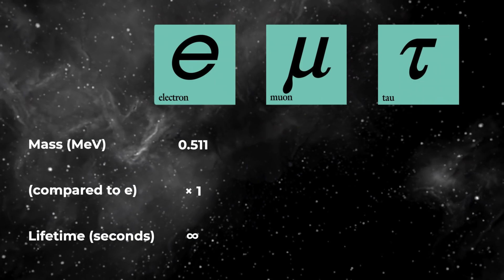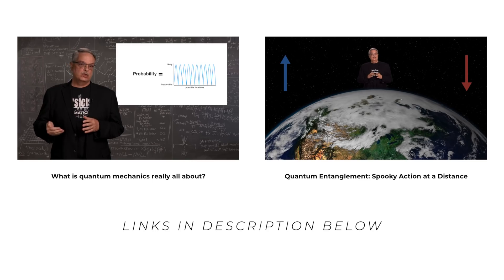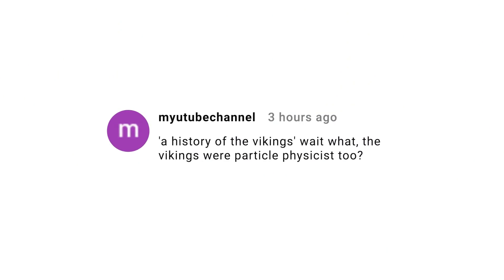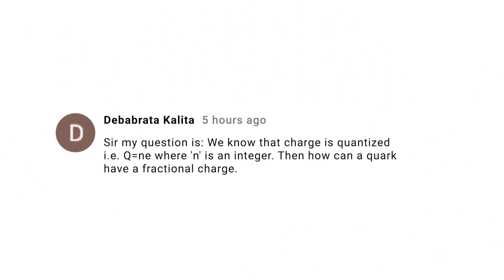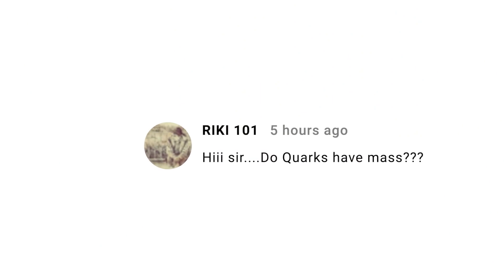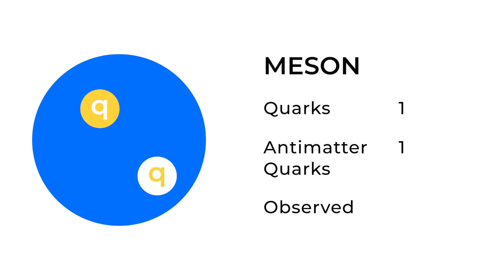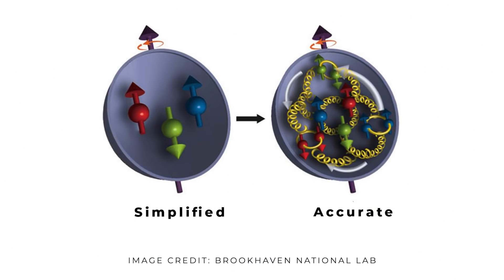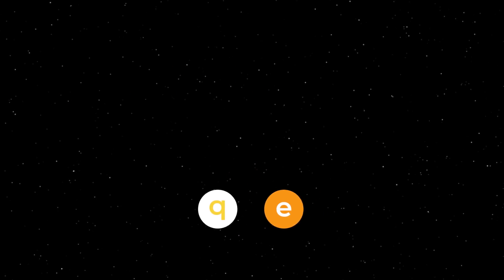3 Subatomic Stories: Charged leptons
The most familiar subatomic particle is the electron, which is a member of a class of particles called the charged lepton. In addition, there are two cousin particles, the muon and the tau lepton. In this video, episode 3 of the Subatomic Stories series, Fermilab’s Dr. Don Lincoln takes us on a whirlwind tour of these interesting particles and then launches into answering a series of questions from previous videos.